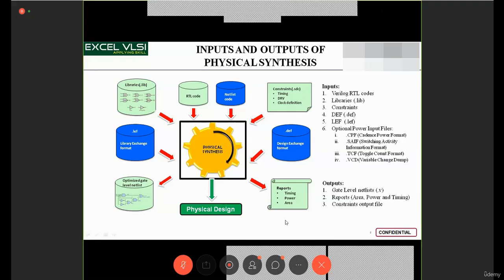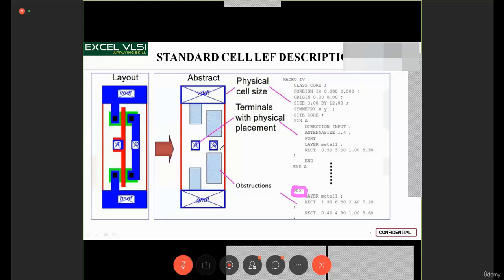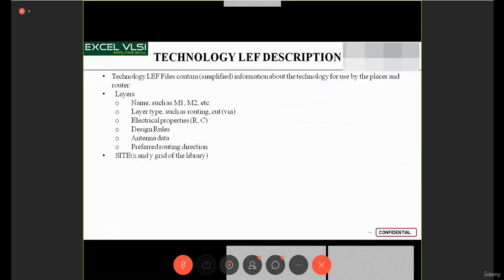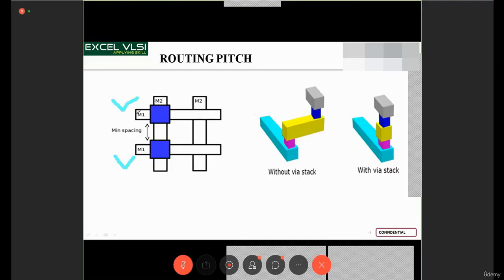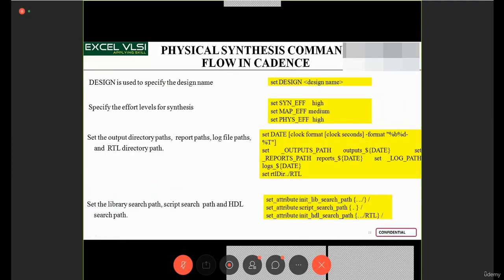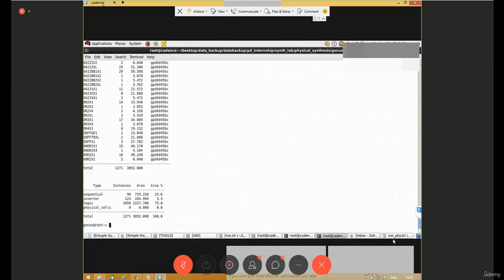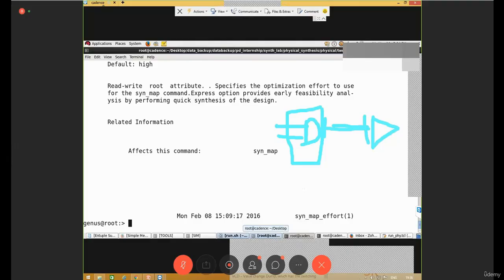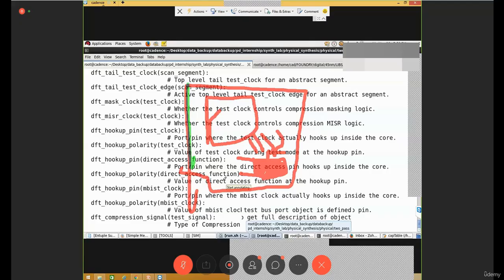Physical Synthesis || ASIC Flow || VLSI_RAJA